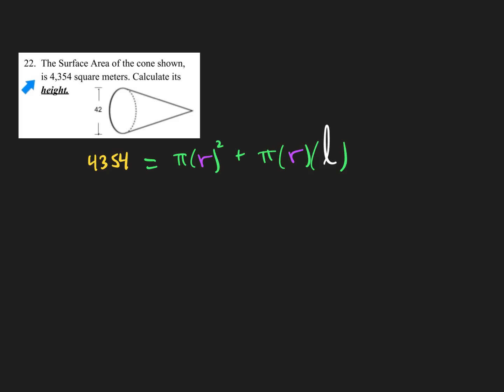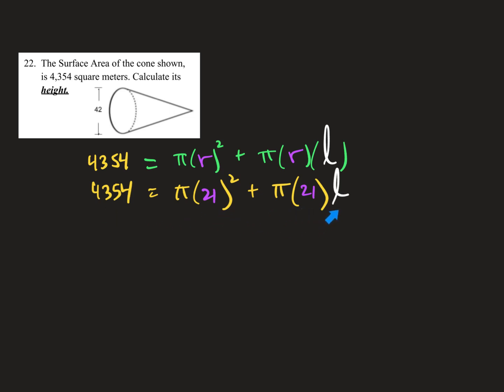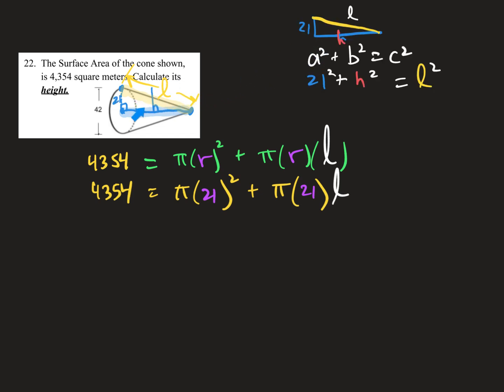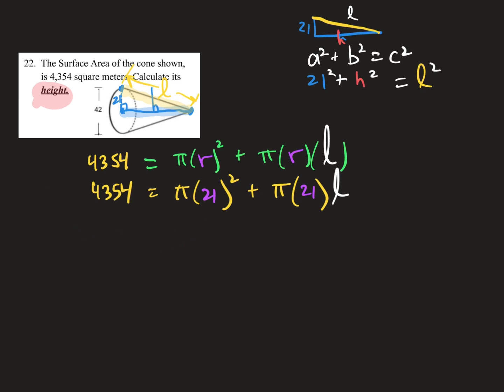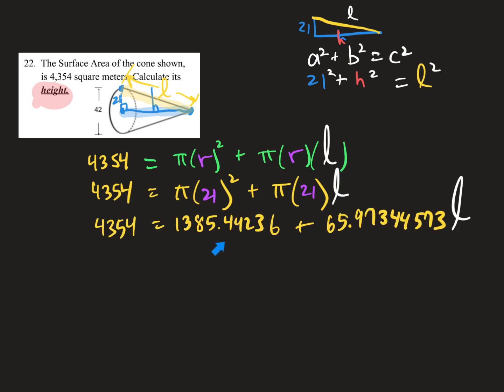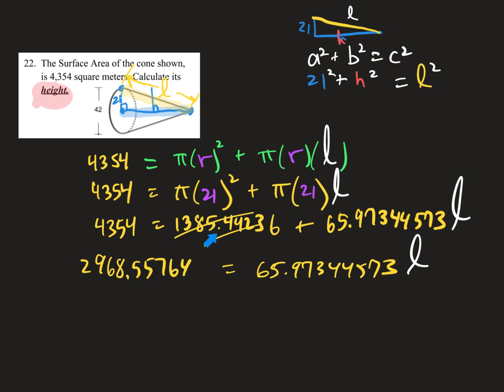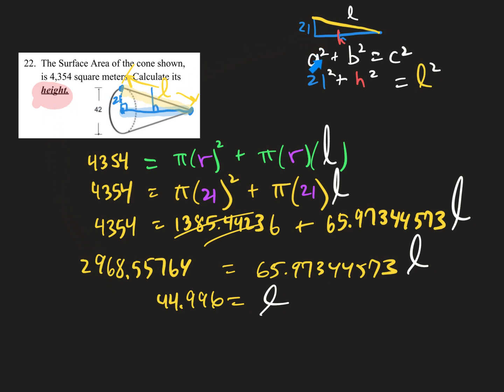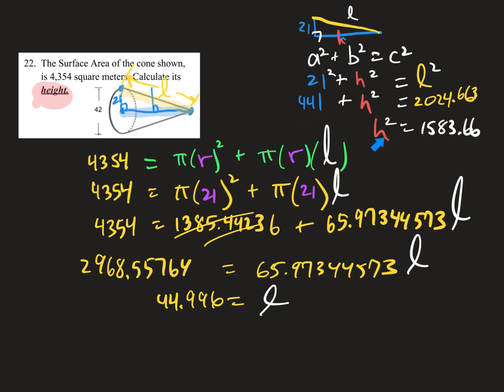KEY #22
00:00 Slide 1
02:53 Slide 2
02:58 Slide 3
03:03 Slide 4
03:08 Slide 5